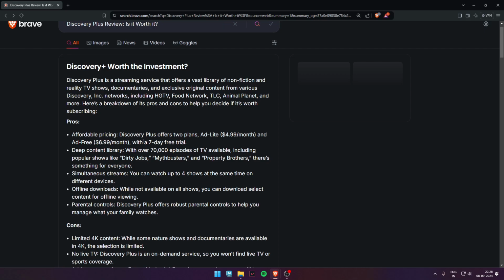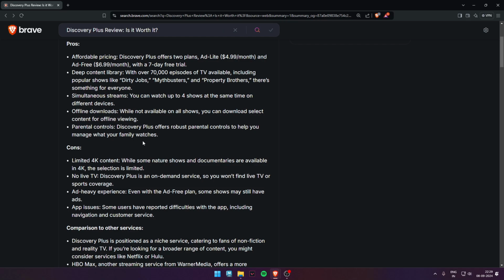✅ Discovery Plus (Full Guide)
Explore everything you need to know about Discovery Plus in this comprehensive guide. Learn about subscription plans, available content, device compatibility, and how to make the most of your streaming experience.

Key Learning Points:
• Understanding Discovery Plus subscription options
• Navigating content and features
• Tips for optimizing your streaming experience